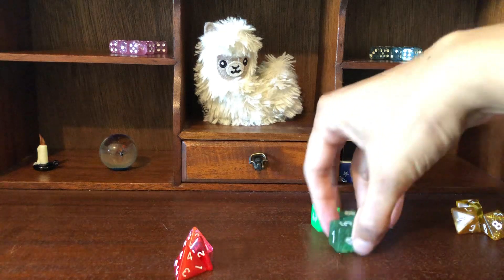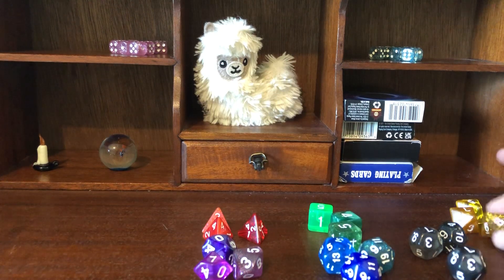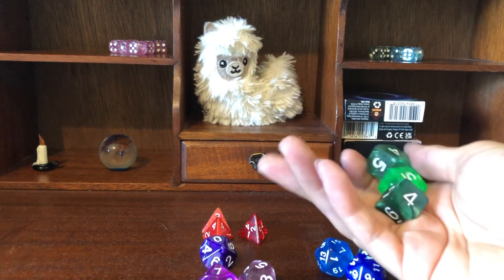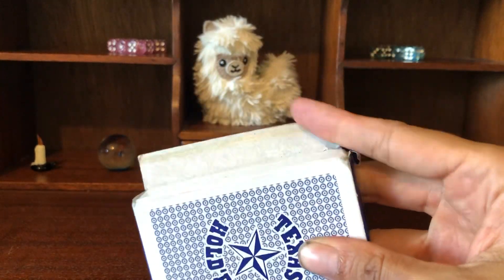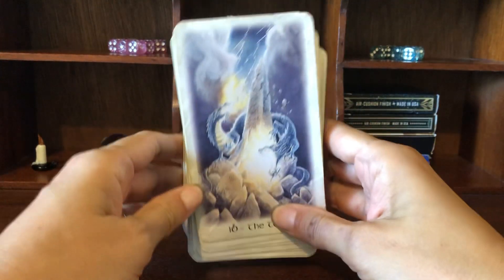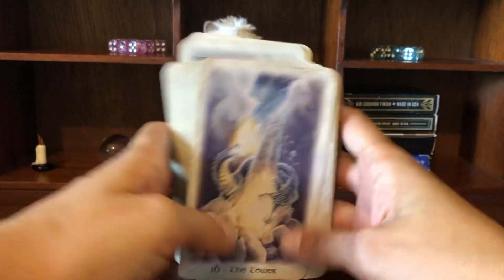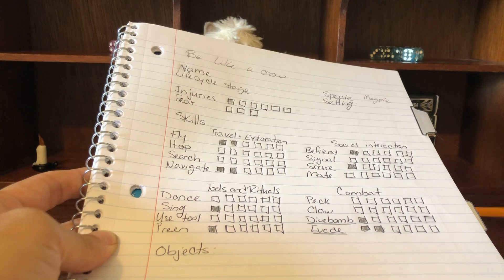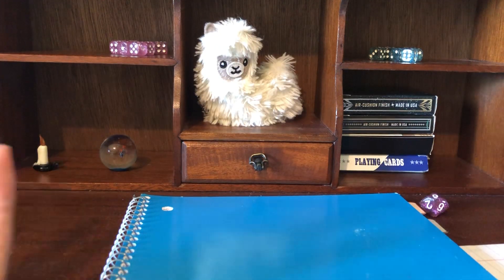Solo RPGs with Stéphanie - What you need to play solo RPGs